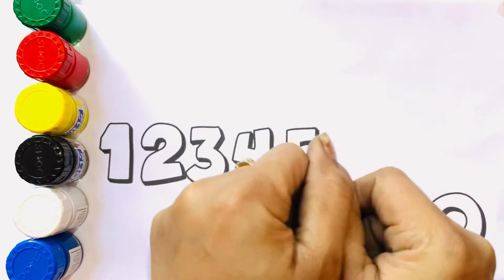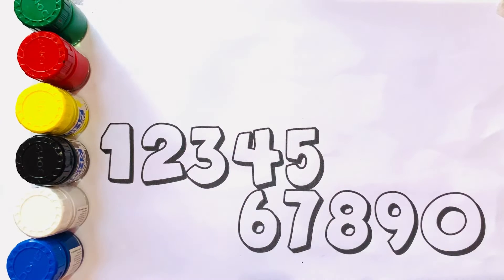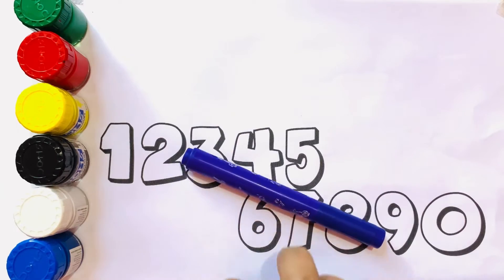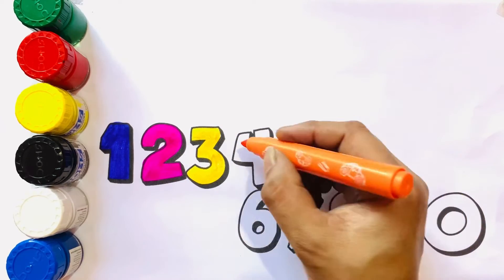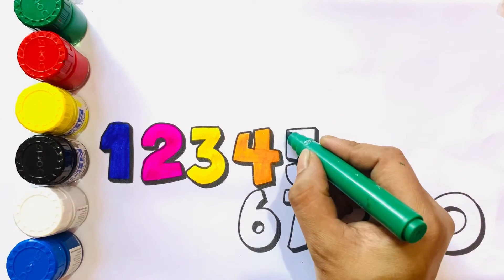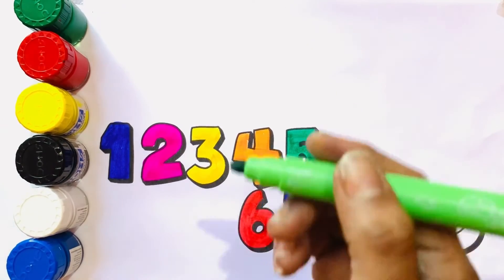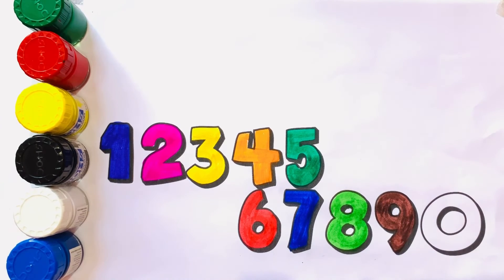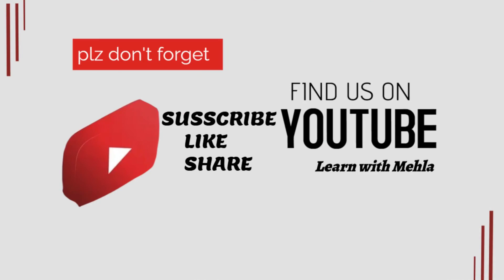123 Number Counting|123 Number Name|1 to 10 Counting|Learn to Write✍️Number Name| @Learn With Mehla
123 Number Counting|123 Number Name|1 to 10 Counting|Learn to Write ✍️Number Name| @Learn With Mehla
In this video,especially for kids we'll be learning how to write number names with number blocks and how to count up to 10. This is a great video for kids who want to learn how to write and count numbers. We'll be using a lot of number blocks, so it's sure to be fun!

If you're looking for a fun way to learn how to write and count numbers, then this is the video for you! We'll be using a lot of number blocks and fun activities to help you learn how to write and count numbers quickly and easily.
learn numbers
learn colors
123 counting
1234 song
12345
number songs
number 1-100
numbers for kid
12345 rhymes
12345 kids songs
123 counting for kids
123 counting song
123 song
rainbow coloure
writing counting on the magic board
123 number song
1to 20 counting
counting1 to 15
123 go